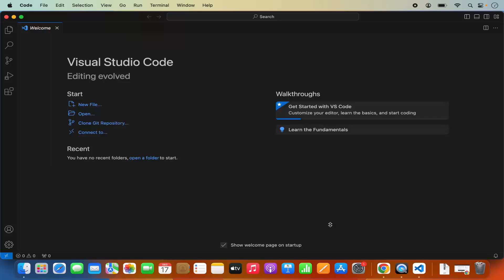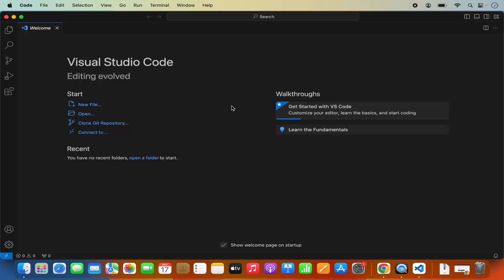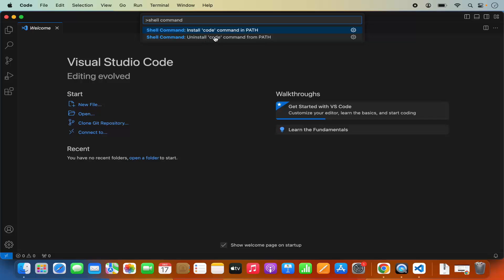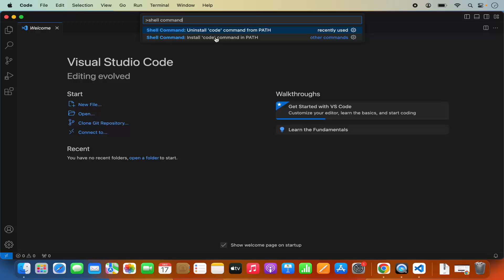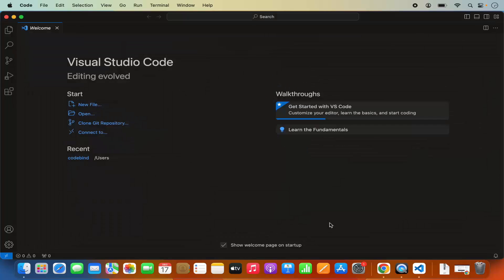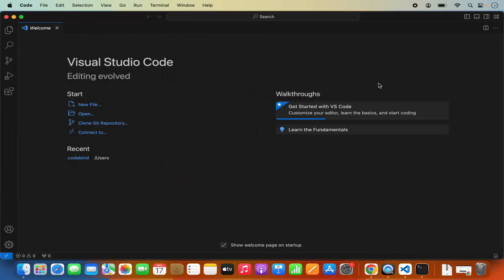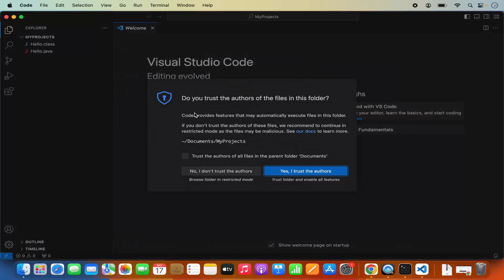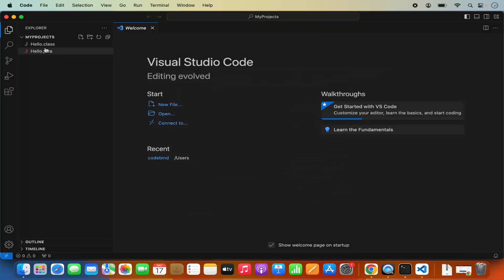"code ." is not working in on the command line for Visual Studio Code on Mac / MacOS (Solved)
Fix: "code ." Command Not Working in Visual Studio Code on Mac

Encountering issues with the "code ." command in Visual Studio Code (VS Code) on your Mac can be frustrating, especially when you're accustomed to using it to open projects and directories quickly. The "code ." command is designed to launch VS Code with the current directory as the workspace, simplifying the process of opening projects from the command line. If you're experiencing issues where the "code ." command is not working as expected on your Mac, there are several troubleshooting steps you can take to resolve the issue. In this tutorial, we'll walk you through the steps to fix the "code ." command not working in Visual Studio Code on Mac, allowing you to regain seamless integration between the command line and VS Code.

Follow these steps to troubleshoot and fix the "code ." command not working in Visual Studio Code on Mac:

1. **Check VS Code Path:**
   - Ensure that the path to the Visual Studio Code executable is correctly set in your system's environment variables.
   - The VS Code executable should be located in the `/Applications` directory on your Mac.

2. **Verify Shell Profile Configuration:**
   - Open Terminal and check your shell profile configuration file (e.g., `.bash_profile`, `.bashrc`, `.zshrc`, or `.profile`).
   - Verify that the directory containing the Visual Studio Code executable is included in the `PATH` environment variable.
   - Add the following line to your shell profile if it's not already present:

3. **Reload Shell Profile:**
   - After making changes to your shell profile, reload it to apply the changes. You can do this by running:
     source ~/.bash_profile
     Replace `.bash_profile` with the appropriate file name if you're using a different shell profile.

4. **Test "code ." Command:**
   - Once the path to Visual Studio Code is correctly set in your environment variables, open Terminal and navigate to a directory containing a project.
   - Run the "code ." command to launch Visual Studio Code with the current directory as the workspace.

5. **Restart VS Code:**
   - If the "code ." command still doesn't work after updating your environment variables, try restarting Visual Studio Code and attempting the command again.

6. **Reinstall VS Code (Optional):**
   - If none of the above steps resolve the issue, consider reinstalling Visual Studio Code on your Mac.

By following these troubleshooting steps, you can fix the "code ." command not working in Visual Studio Code on your Mac and restore seamless integration between the command line and VS Code. Once resolved, you'll be able to use the "code ." command to open projects and directories in VS Code directly from the Terminal, streamlining your development workflow on MacOS.